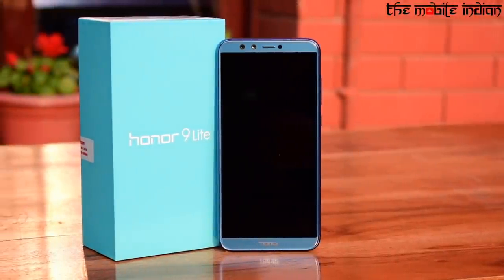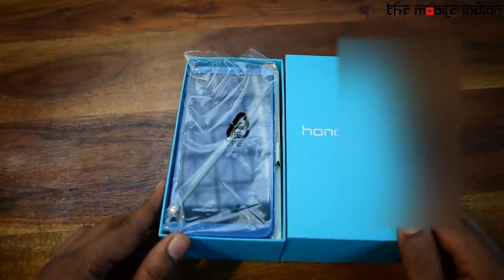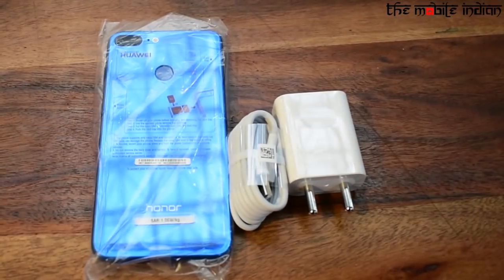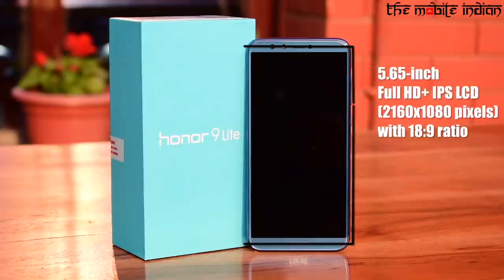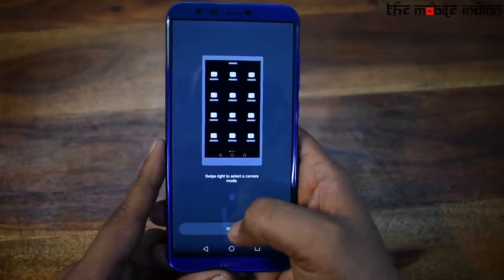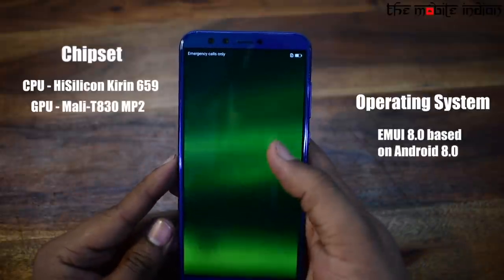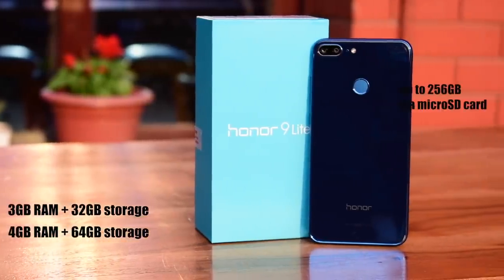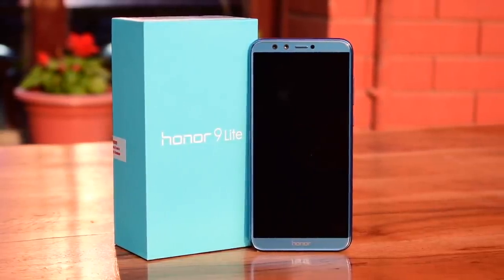Honor 9 Lite: First look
Honor has been aggressively launching smartphones in India. The company launched Honor View 10 earlier this month and now, it is back with yet another smartphone, the Honor 9 Lite for Rs 10,999. With this, Honor takes the legacy of quad-camera setup and new 18:9 display to a new level.

The smartphone comes loaded with a premium design and it bears almost similar specification as we have seen in the Honor 9i. However, this one comes with some interesting features and a glass back, which is now become a rarity in this price range. So, the question here is, does create some intense competition in the budget category? We spent some time with the device and this is what we think of Honor 9 Lite.

At a time when the smartphone design is becoming monotonous, Honor is back with another different and premium-looking Honor 9 Lite. The first thing you will notice about the device is a glass back, which was becoming an obsolete thing in 2017. The company has left no stone unturned when it comes to the finishing of the smartphone. It surely gives a premium look and minimalist design left us impressed. Another thing we liked about the device was the compact form factor. In spite of sporting a 5.65-inch display, the metallic frame provides some good grip making it easier to hold in hands.

Giving a brief about the design aesthetics, the front sports a large screen with some minimal bezels around the edges. The top house dual selfie cameras along with an earpiece and usual array of sensor, while at the base, there are on-screen navigation controls and company’s branding at the chin. The right houses volume controls and power on/off button, while on the left, there is a hybrid dual-SIM slot. The back is made of glass and has a dual-camera setup at the top left, while the fingerprint sensor is also present at the back. At the base, there is micro USB port flanked by the headphone jack and speaker grille. That said, being a glass body, the phone is a bit slippery in nature and yes the back is prone to smudges as well. So, we advise using a cover will be an ideal thing to do here.

Moving to the display, the phone features a 5.65-inch Full HD+ display with a screen resolution of 2160 x 1080 pixels and an aspect ratio of 18:9. This means that unlike other smartphones, this one sports a bigger screen in a chassis of let's say 5.2-inch smartphone. During our initial testing, we found out that the smartphone goes gives some good output in terms of colour and the viewing angles are good as well. We will talk more about this in our upcoming review.

On the hardware, the Honor 9 Lite is powered by a HiSilicon Kirin 659 octa-core processor clocked at 2.36GHz along with Mali T830-MP2 GPU. The phone is backed by a 4GB of RAM and 64GB of internal storage. The processor used here is similar to what we have seen in the Honor 9i and Honor 7X. During our initial testing we found out the performance of the device is smooth, though we still need a test on different parameters before giving a final judgment. That said, the smartphone will surely face a stiff competition with the likes of Motorola Moto X4 and it will surely stand against its own brother, the Honor 9i.

Coming to the software, unlike other 9i and 7X, this one comes with the latest EMUI 8.0, which is based on Android 8.0 Oreo. The user interface is quite smooth and easy to operate. However, you will not all the features, which is there in Honor View 10, but the EMUI 8.0 has retained some good features. First of all, you get an option to change between normal iOS-like home screen or an app drawer. As always, the phone's extra bits of software and apps would be bloatware to some, and useful for others, but we wish it were a little less. We felt the Setting menu feels more cluttered as compared to older EMUI.

Camera

This is where it gets interesting. The Honor 9 Lite comes loaded with a 13-megapixel camera with dual-tone LED flash and a secondary 2-megapixel shooter. For the front, there is 13-megapixel sensor along with a 2-megapixel shooter.

The camera UI is quite easy to understand and it comes with a host of interesting modes like Pro Photo, HDR, Panorama, Light painting, time-lapse, watermark and more. The camera has been always the strongest point of Honor and it would be interesting to see whether Honor 9 Lite will take it to next level or not.

Battery and Connectivity

The Honor 9 Lite is backed by a 3000mAh battery, which should last a day of normal usage. On the connectivity front, the device supports 4G VoLTE, dual-SIM, Bluetooth, WiFi, GPS, dual-SIM and micro USB port.

First Impression

To conclude, the Honor 9 Lite is high on style quotient and the glass body surely adds premium design to the device. The hardware specifications are similar to Honor 7X and Honor 9i and the four cameras surely looks promising.